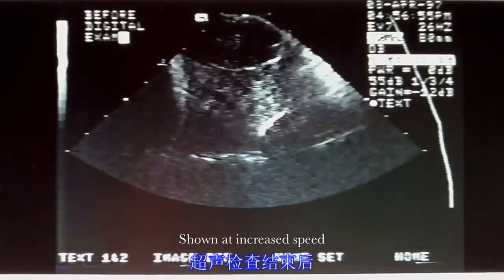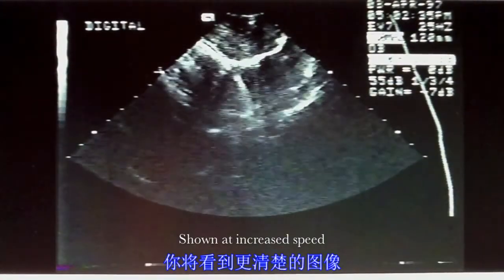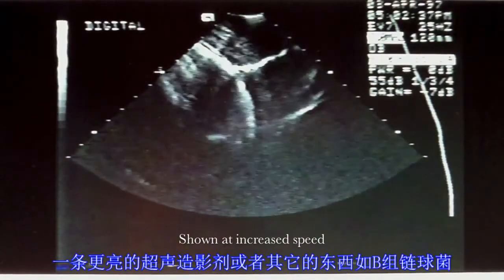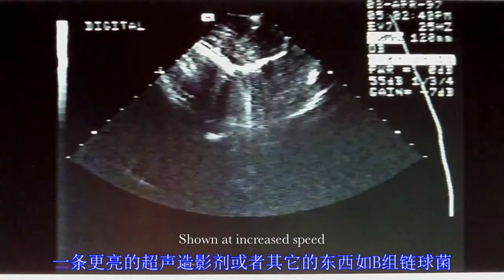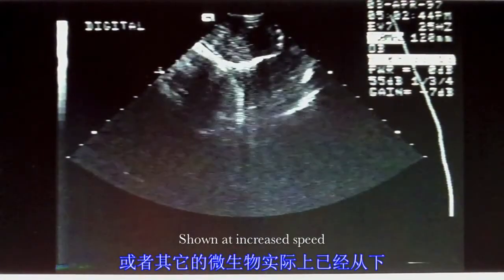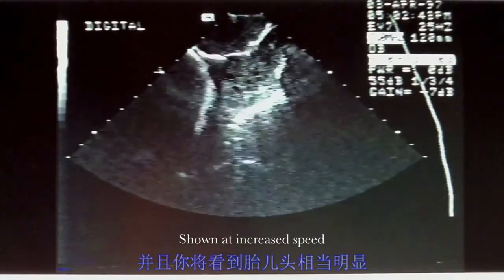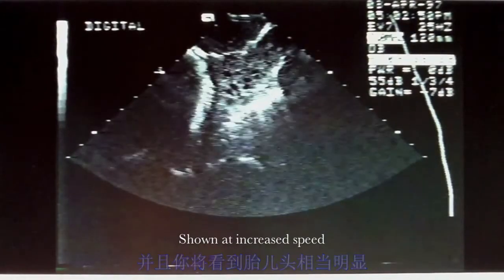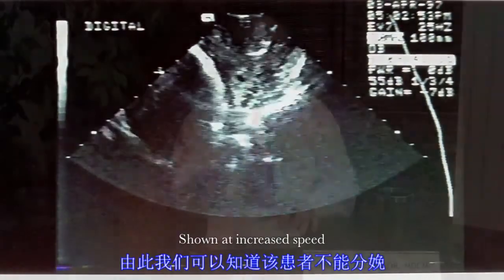Subtitles in Chinese for: Do Not Strip Membranes in the Presence of Group B Strep and Here's Why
存在着B族链球菌感染的情况下不要剥膜 with subtitles in Chinese. Timed vaginal ultrasound observations were performed using microbe-sized ultrasound contrast bubbles to understand the pathophysiologic mechanism of microbial transport into upper reproductive tract tissues and to develop preventative strategies. The prompt physiologic and iatrogenic transport of microbe-sized ultrasound contrast bubbles was demonstrated in both a nonpregnant and a pregnant woman. (This video is for informational purposes only and does not constitute medical advice. If you need medical advice, please consult your health care provider.) B族链球菌疾病警惕和预防